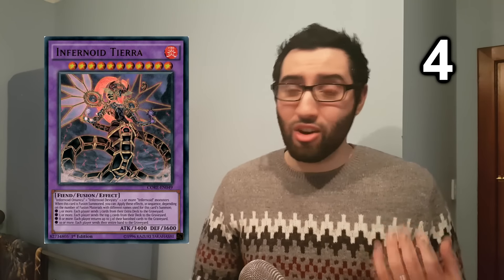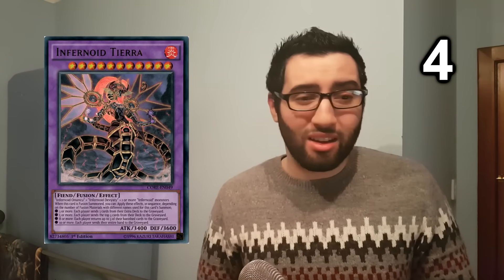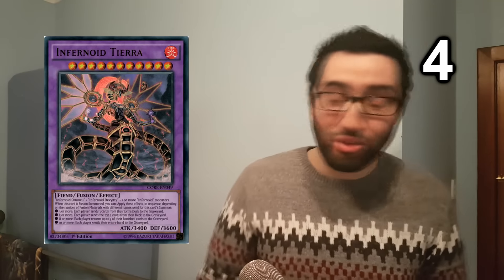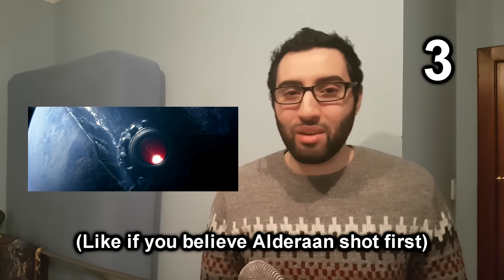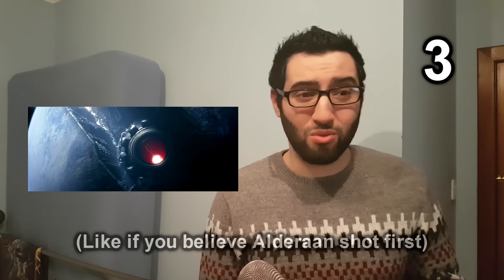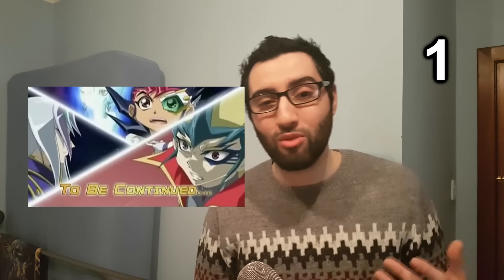Top 10 BIGGEST and LARGEST MONSTERS in all of Yu-Gi-Oh!